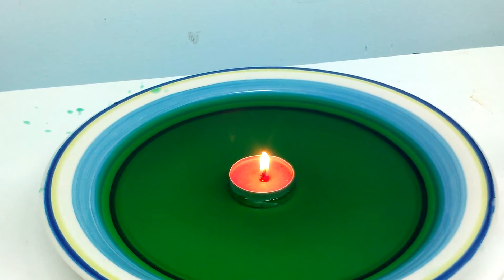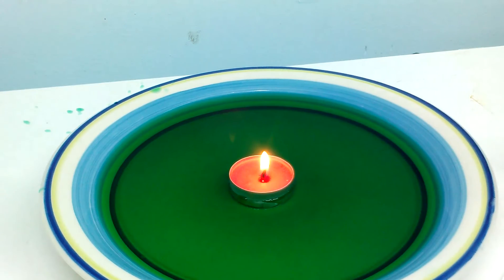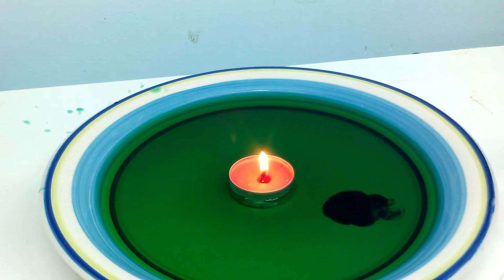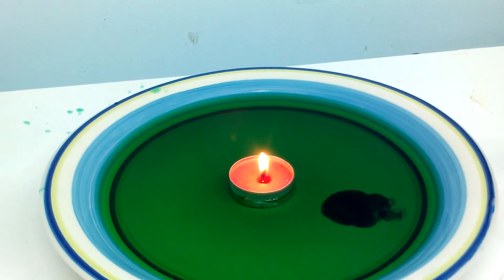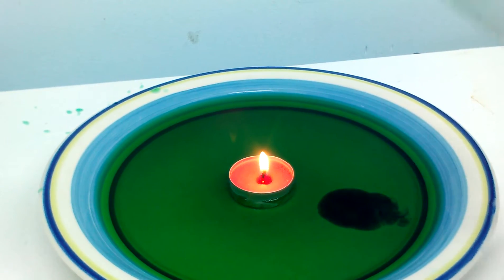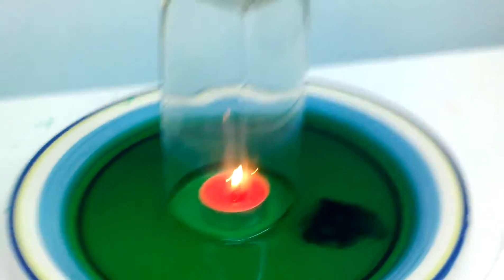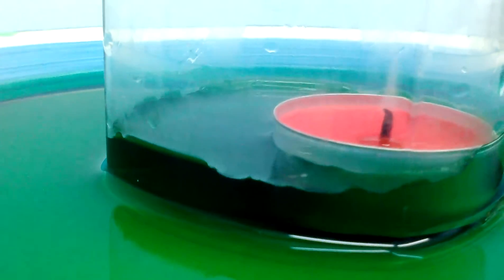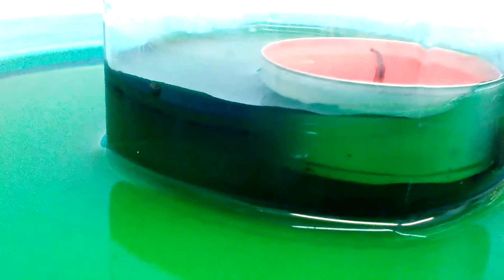Homemade water vacuum experiment!